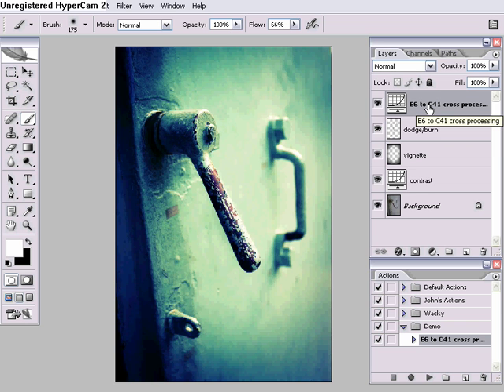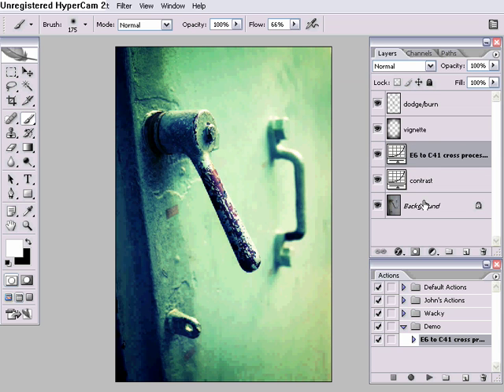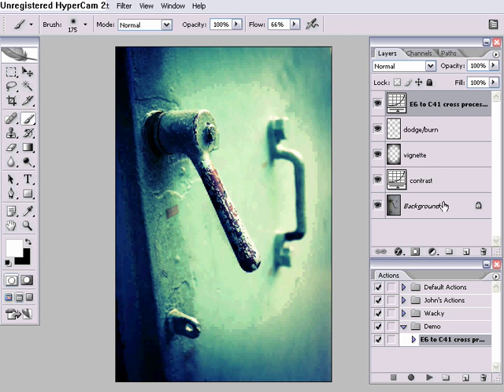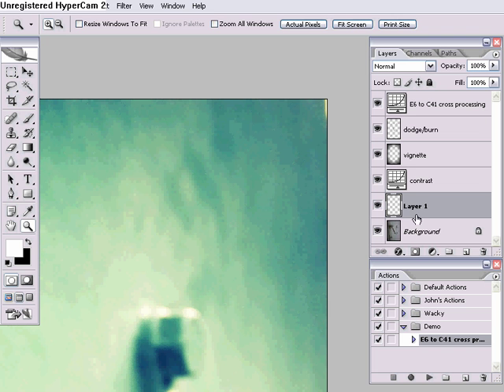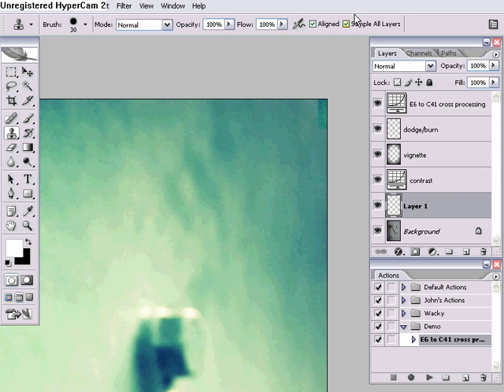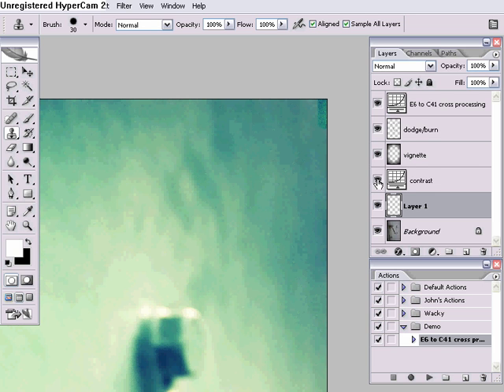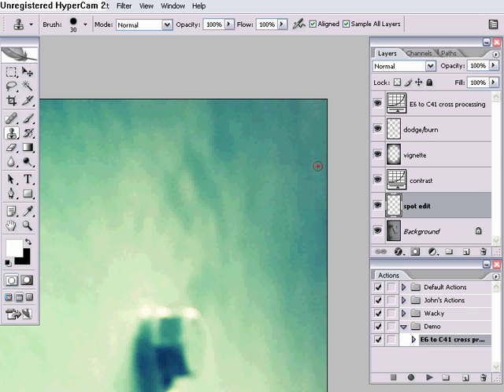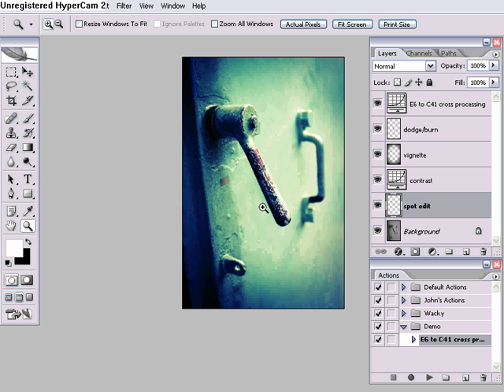PW10 - Tutorial 2, Chapter 3 - HMS Belfast - Cabin Door